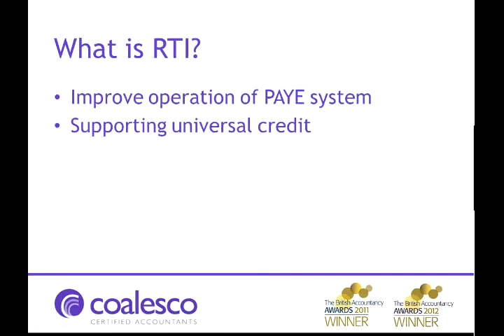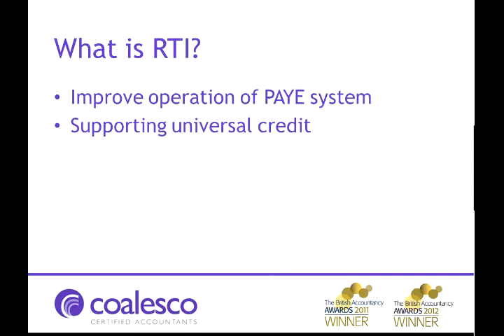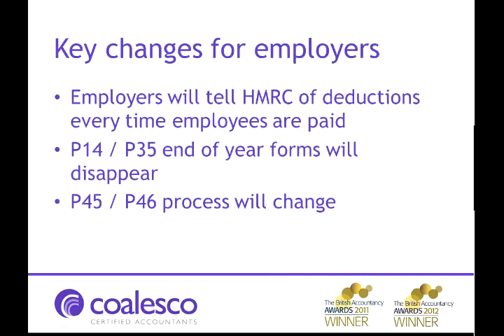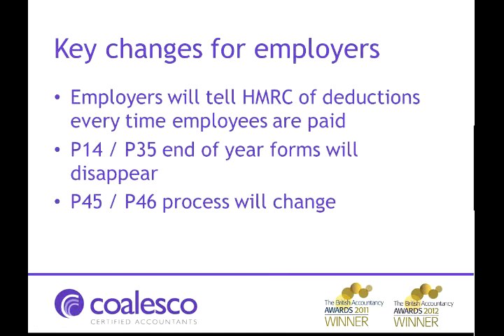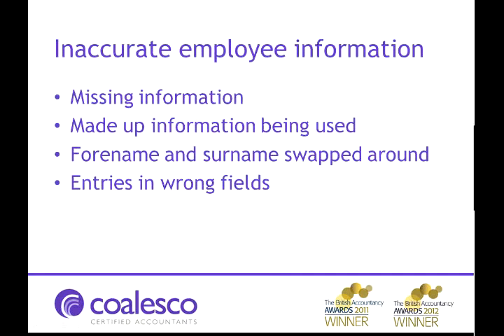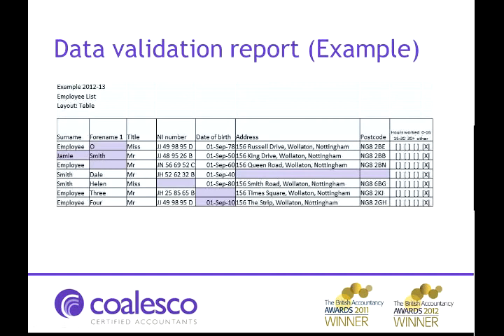Real Time Information (RTI) - Coalesco Accountants explain how it works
Real Time means employers have to start reporting PAYE information to HMRC in real time. Linda Frier of Nottingham accountants, Coalesco, explains what this means for your business in practice.